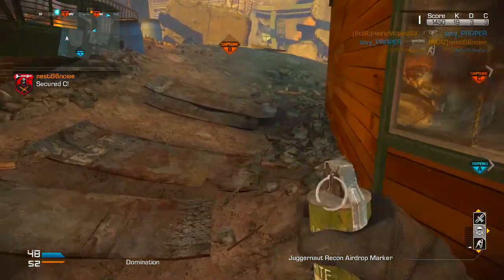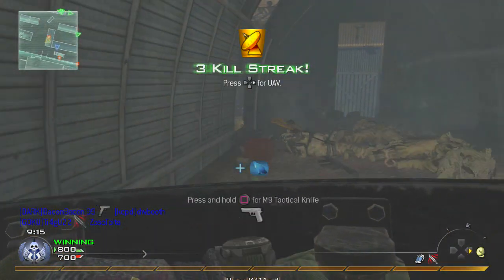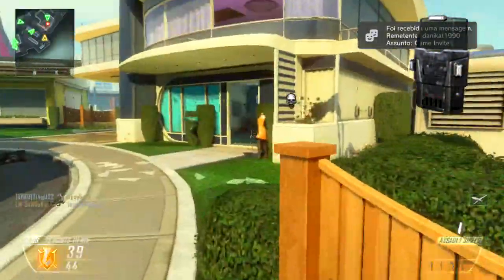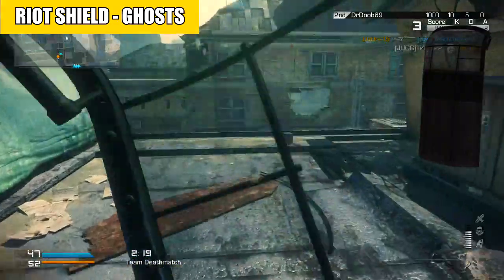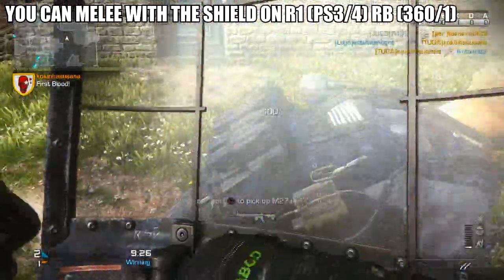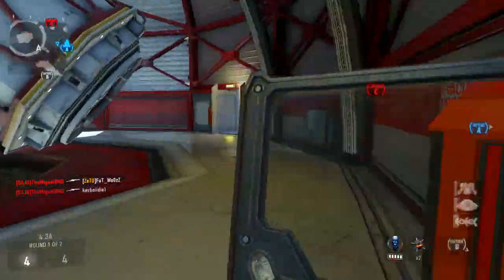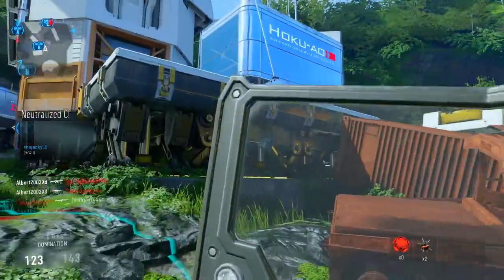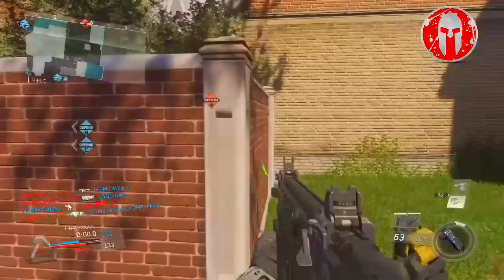THE EVOLUTION OF THE RIOT SHIELD IN CALL OF DUTY. ALL SHIELDS AND THROWING KNIVES 2009 - 2017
ALL RIOT SHIELDS FROM MW2, MW3, BO2, GHOSTS, ADVANCED WARFARE, BLACK OPS 3 AND INFINITE WARFARE.